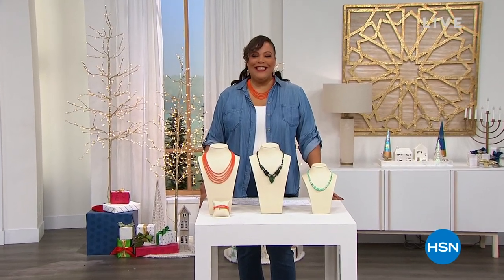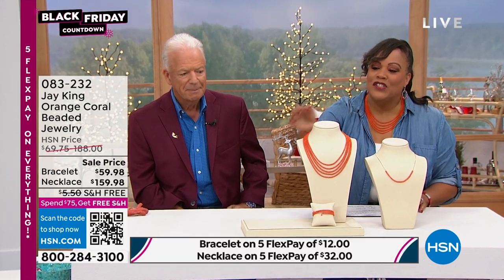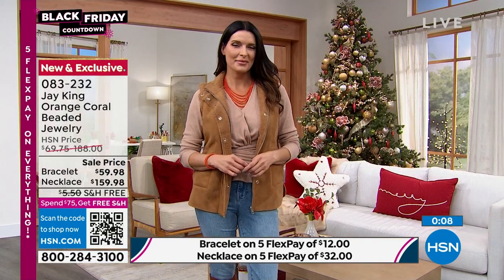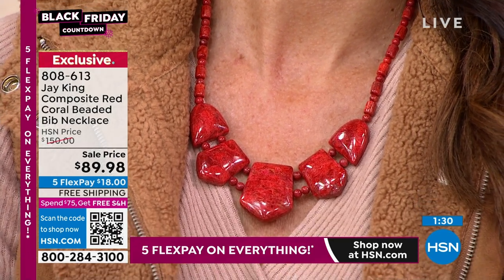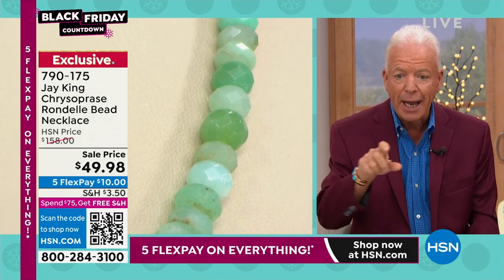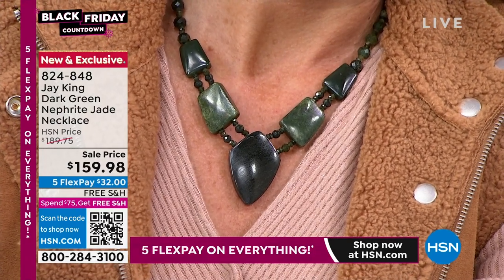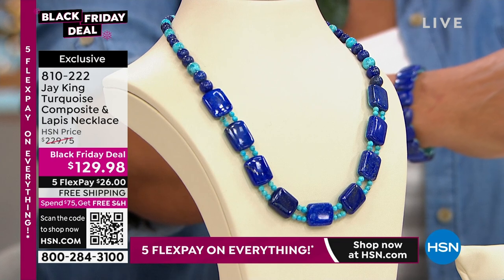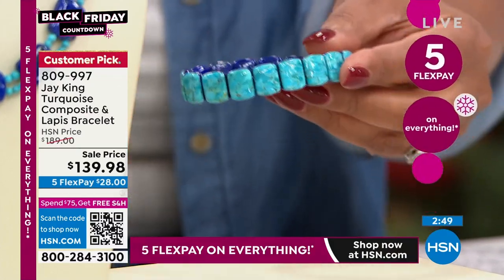HSN | Mine Finds by Jay King Jewelry Gifts 11.22.2022 - 02 PM